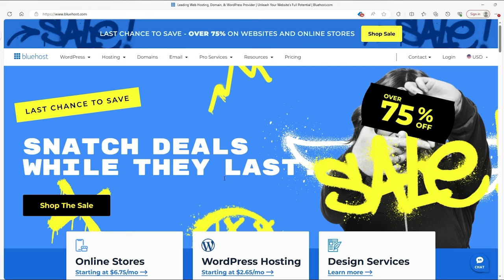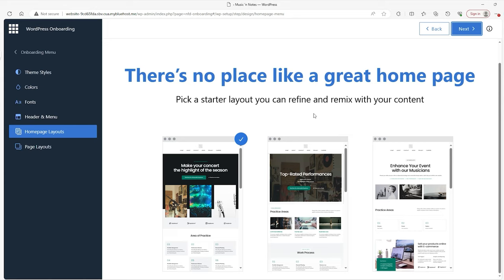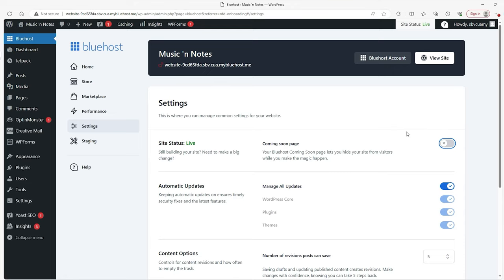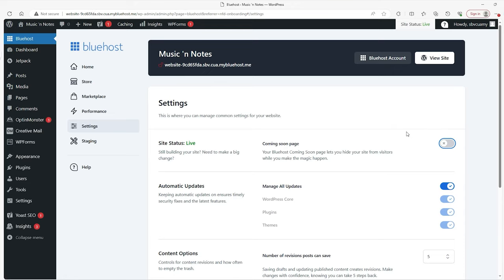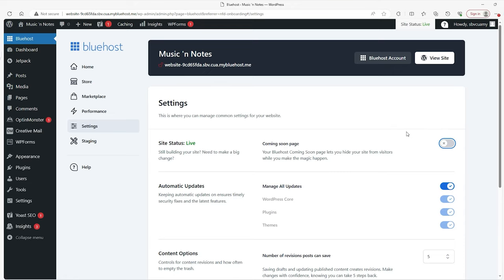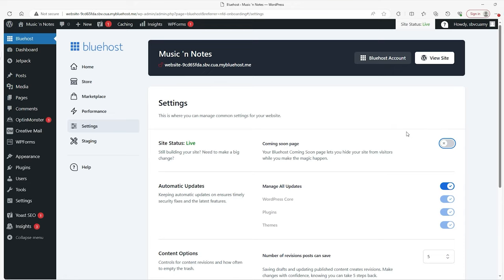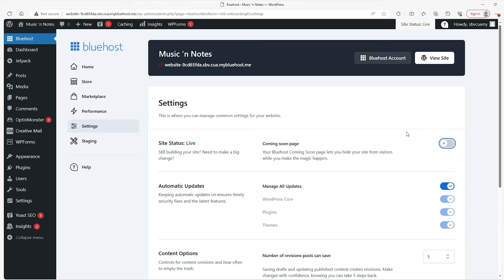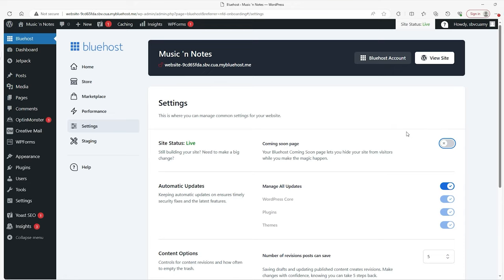Bluehost WordPress Tutorial 2024: Step-by-Step Guide for Beginners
Begin your WordPress journey with our comprehensive Bluehost Wordpress tutorial for 2024. Master the basics step-by-step for a successful start!

Timestamps Sections:

0:00 [Intro]
0:47 [Wordpress Installation]
1:58 [Wordpress Onboarding]
7:26 [Getting Started - Add Plugins]
12:34 [Setting Up Page with Elementor]
21:57 [Customizing a Website]
40:55 [Outro]

In this section, we embark on a journey where the roles of student and master switch. The narrative revolves around mastering the art of creating a Bluehost website, leaving no stone unturned. The tutorial guides the audience from themes to design elements. A special discount link for Bluehost is shared for those interested.

Once the groundwork is laid, we delve into the customization process. Exploring themes, colors, fonts, and design elements, the tutorial provides a hands-on guide to make the website sleek. The section covers choices for homepage layout and explores various plugins and services, including the "Coming Soon" plugin, which determines site visibility.

The final section introduces the Bluehost/WordPress dashboard, highlighting essential features. It covers toggling the "Coming Soon" option, creating a staging site, and the importance of Jetpack for backups. The tutorial concludes by summarizing the key steps for editing the website, emphasizing the significance of the Pages section for adding new elements.

Hope you enjoyed my Bluehost WordPress Tutorial 2024: Step-by-Step Guide for Beginners Video.